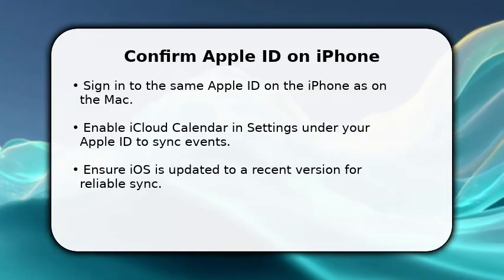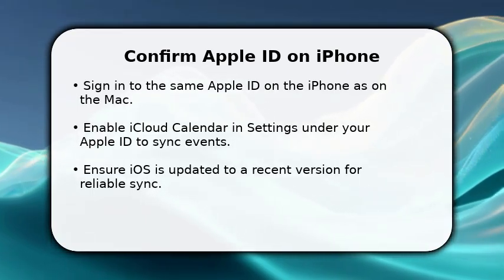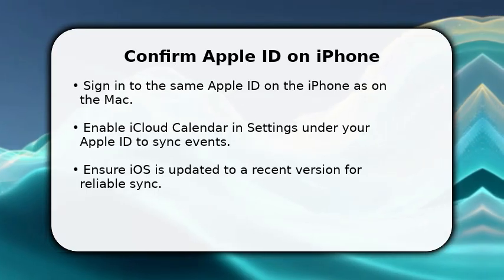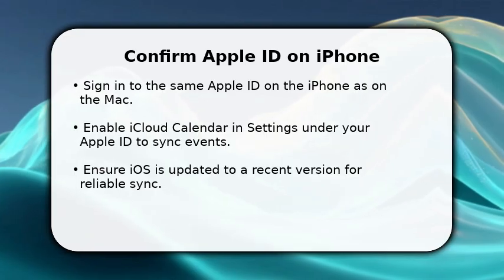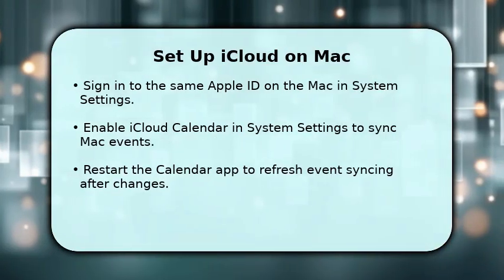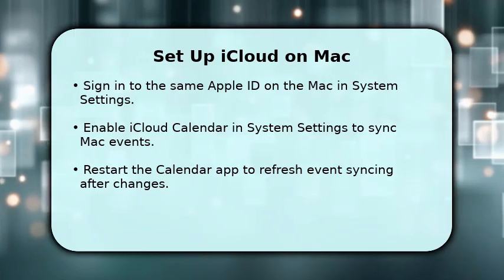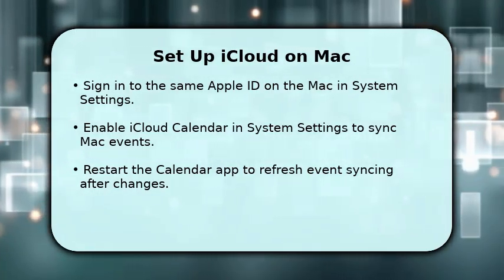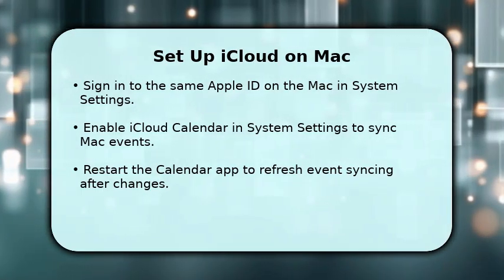How to Sync Iphone Calendar with Mac Calendar (only Way)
How to Sync Iphone Calendar with Mac Calendar (only Way) | 🔒 Surfshark VPN Deal — Stay private and secure. $1.99/mo + 3 Months Free ▸

Learn the definitive guide to syncing your iPhone calendar with a Mac. This step-by-step tutorial covers essential settings, compatible software versions, and troubleshooting tips for seamless synchronization across devices.

sync iPhone, Mac Calendar Sync, Calendar Integration iOS/macOS, iCloud Calendars syncing guide, How to link calendars on Apple Devices